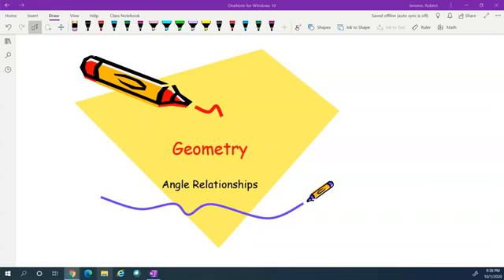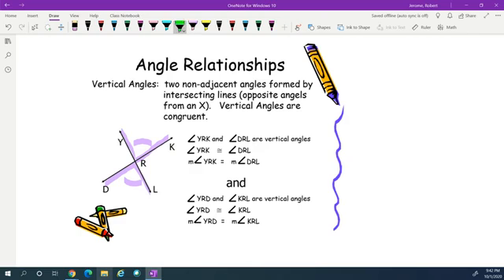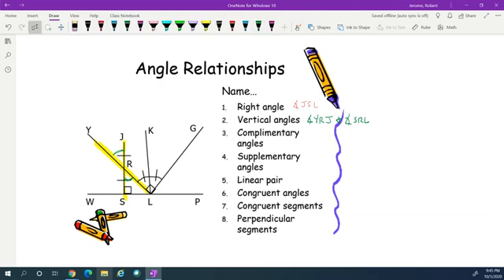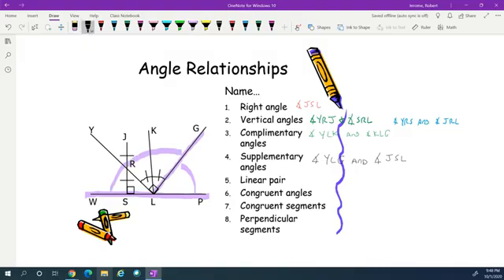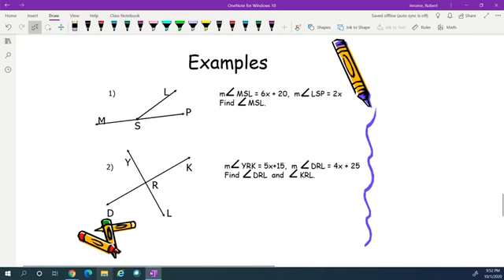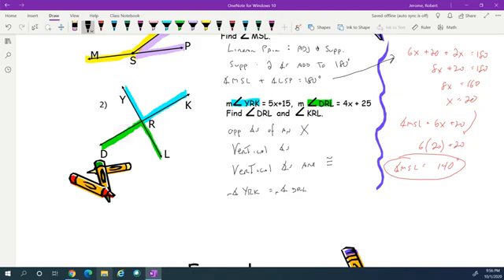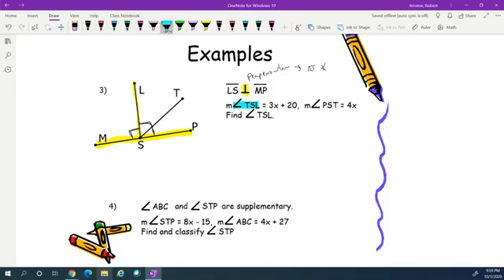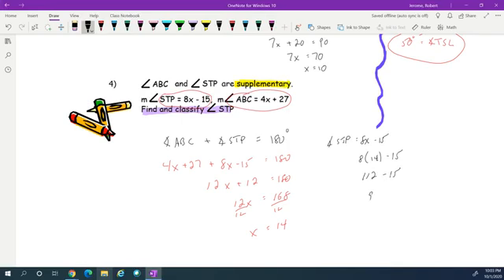11 Lesson - Angle Relationships